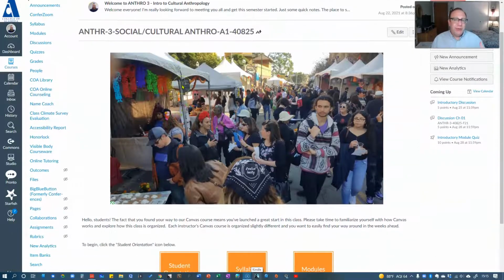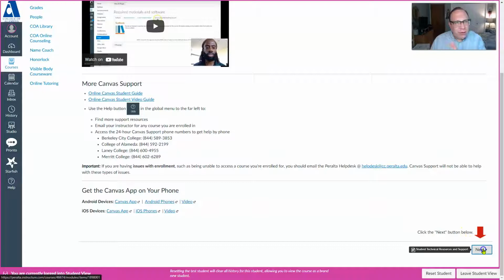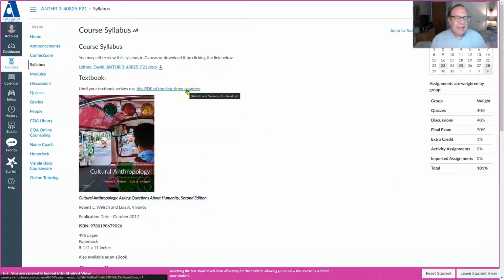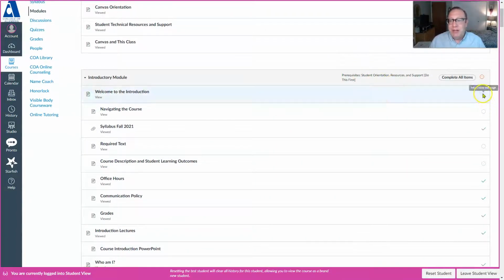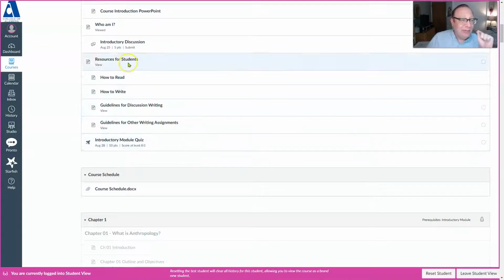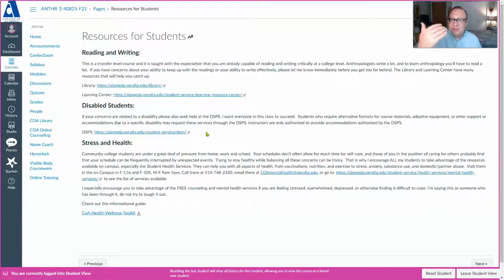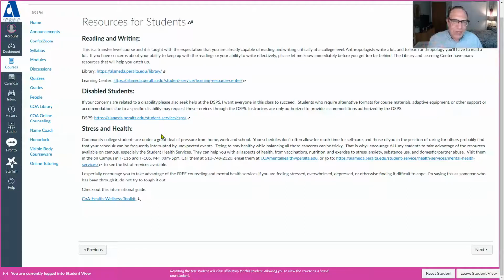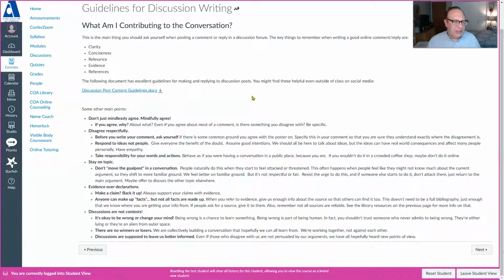Cultural Anthropology - Introduction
Welcome to the class! Here is a quick introduction to the site.